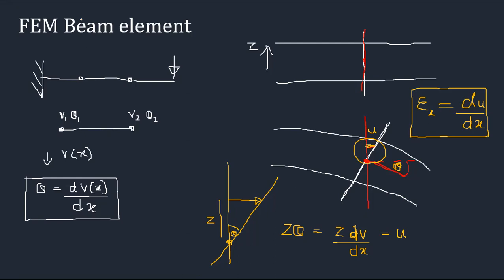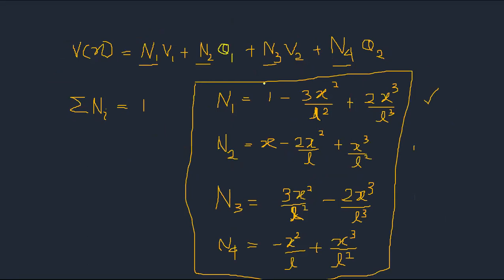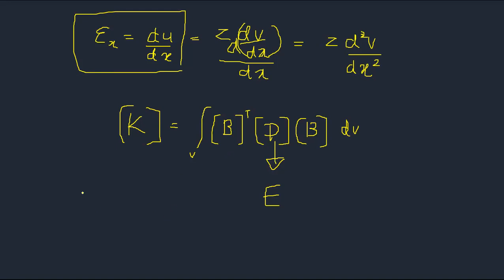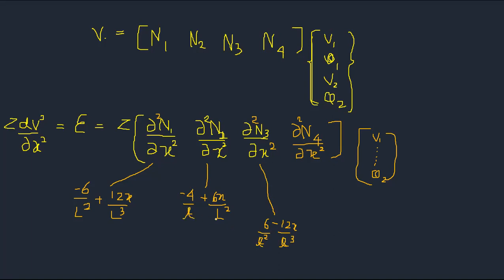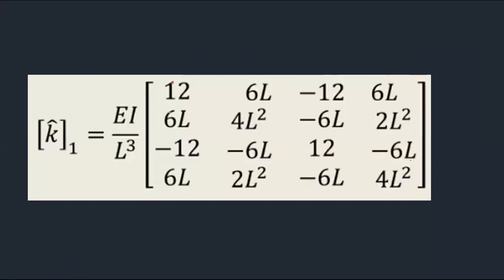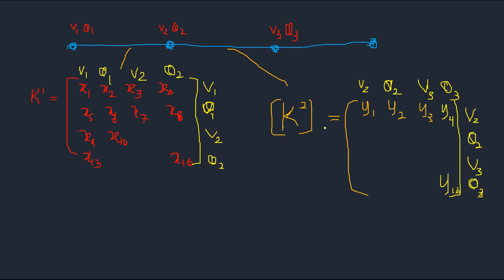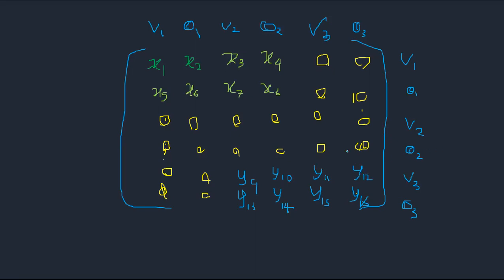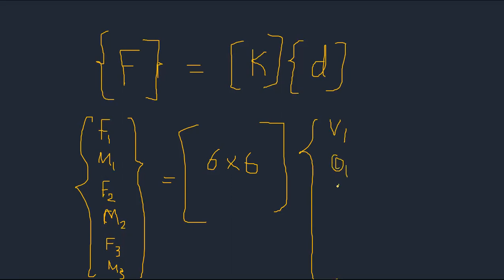03_Finite Element Method in Structural Analysis_Beam element